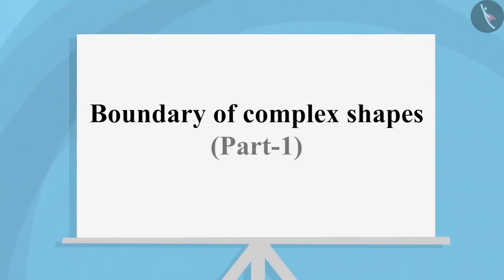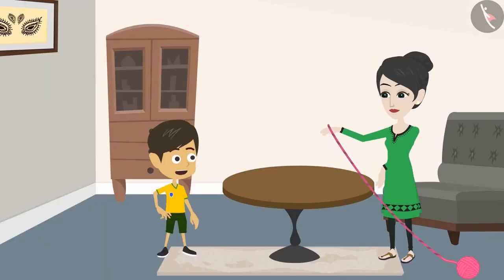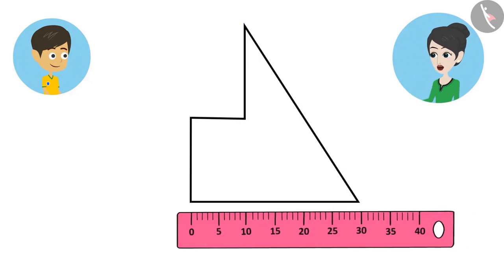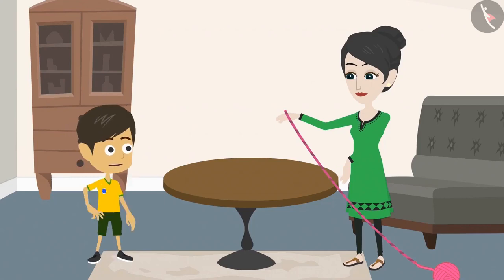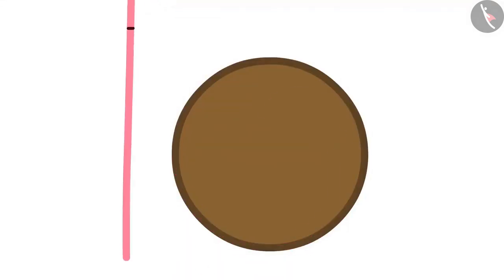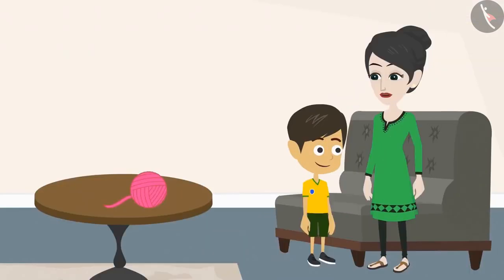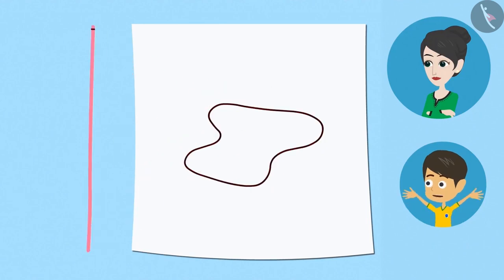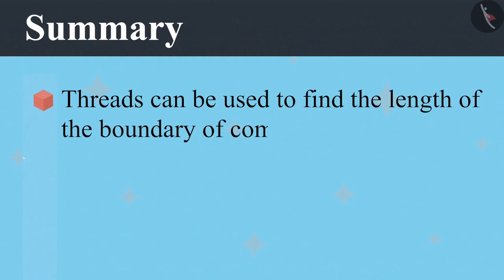Class 4 Maths Chapter 13 (Part 4) "Fields And Fences" cbse ncert english medium